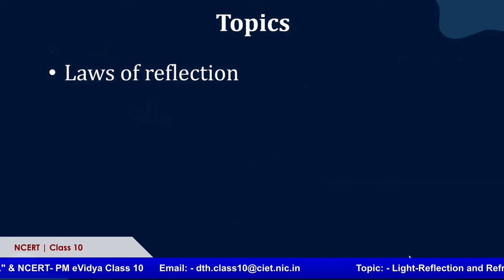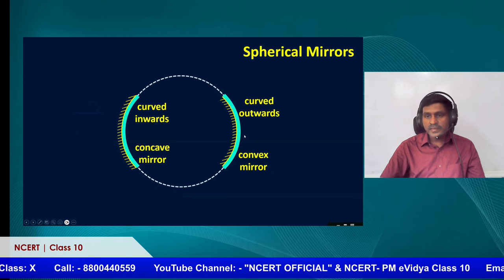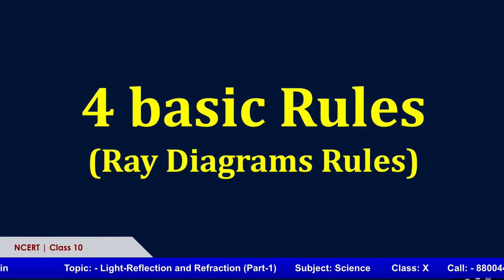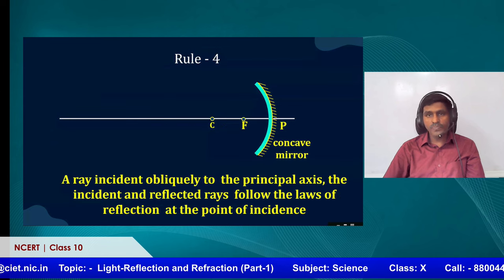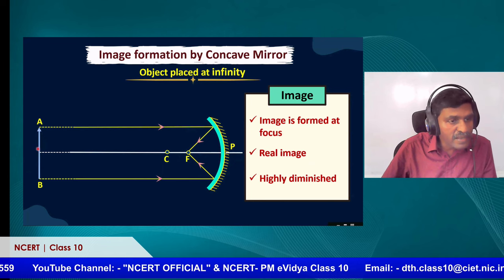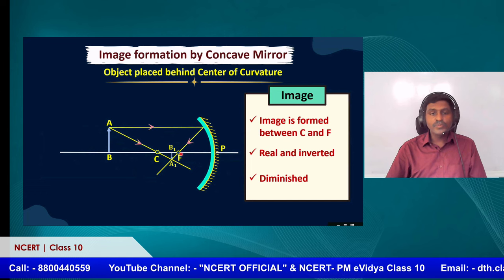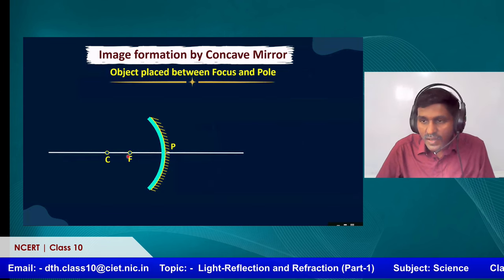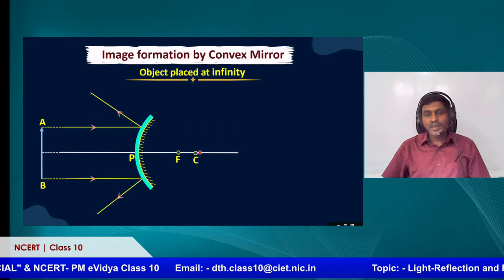Live Interaction on PMeVIDYA : Light-Reflection and Refraction (Part-1)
Light-Reflection and Refraction (Part-1)
Subject: Science    Class: X

Sahyog Session
Mon-Fri                                             5-5.30pm

The programs can be viewed on:
1. DD Free dish channel #2022 to 2033 ( PM eVidya  Class 1 to  PM eVidya Class 12)
2. Zee Dish TV Channel #950
3. Jio TV App
4. ‘NCERT OFFICIAL’ YouTube Channel